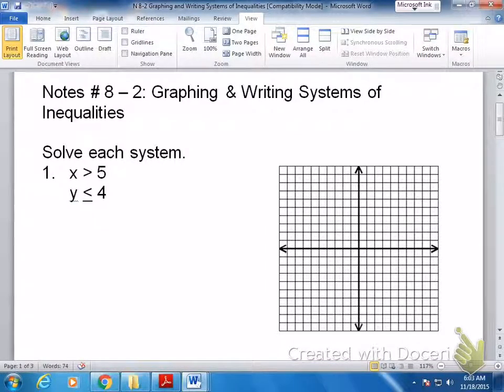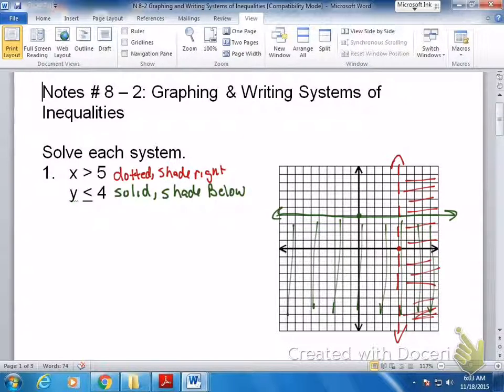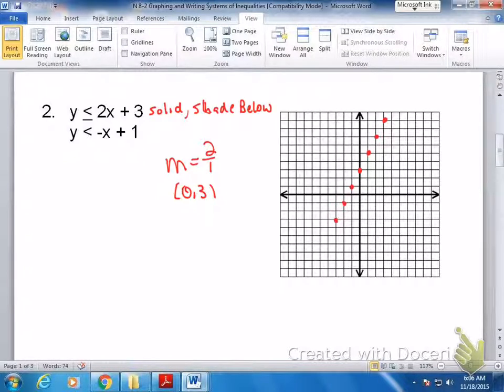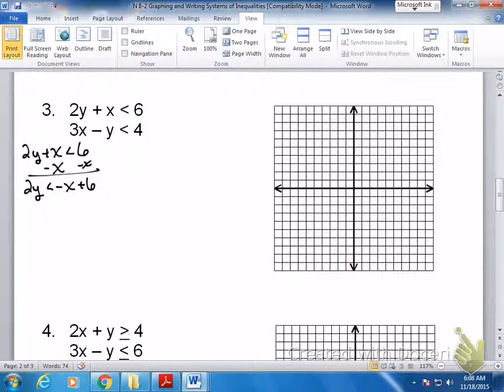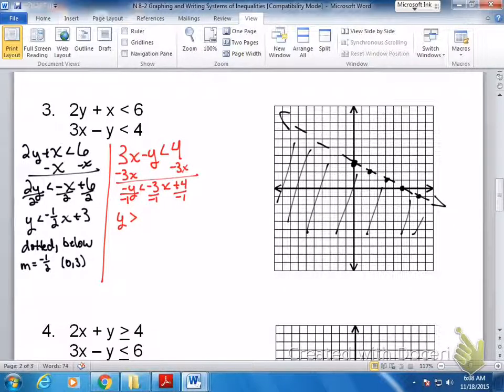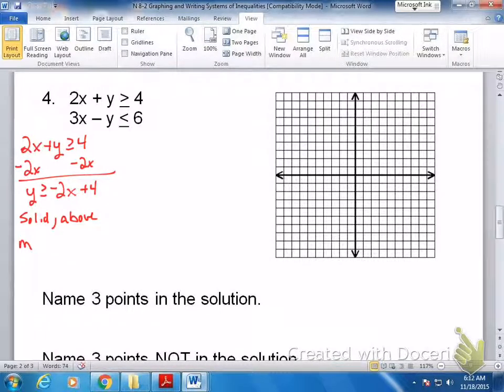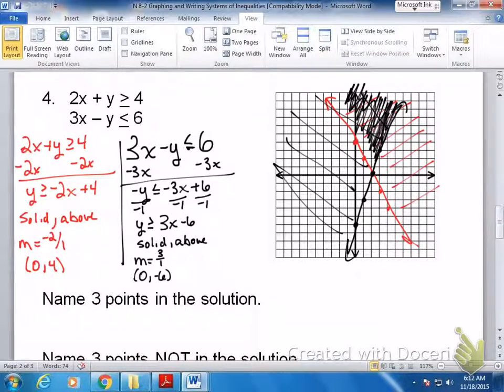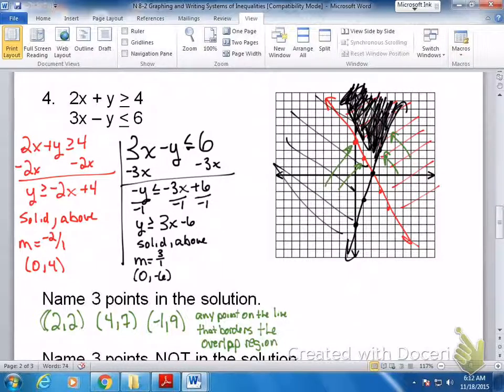Notes 8 2 A